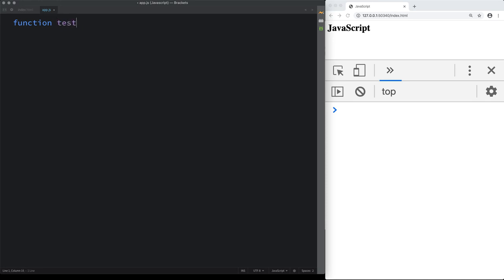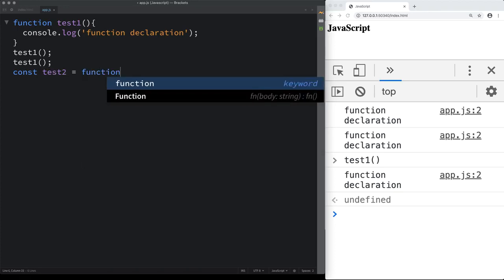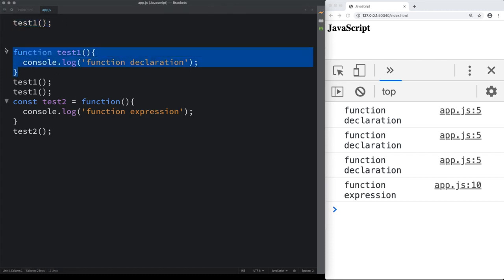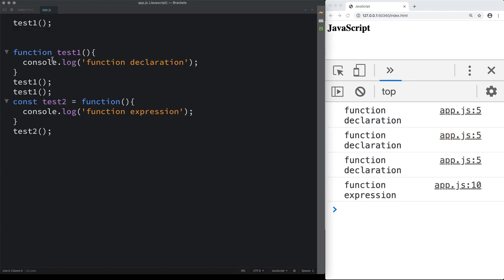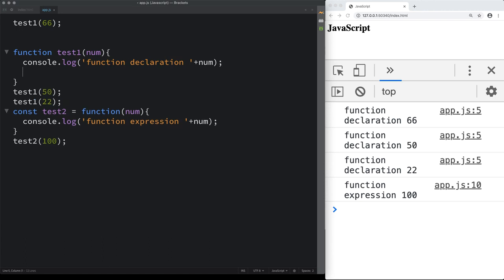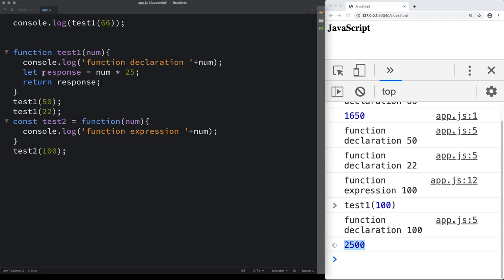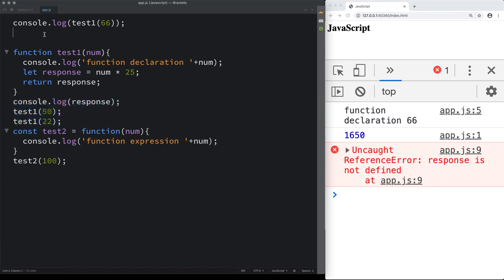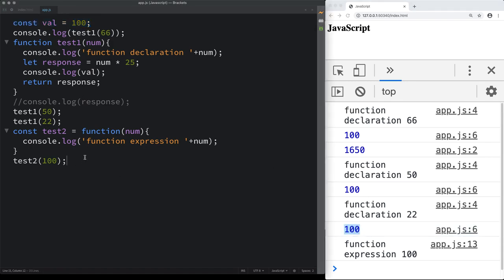JavaScript Functions | Coding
This video is about JavaScript functions. In this video, I will tell you the functions and applications of the JavaScript programming language. This is the JavaScript tutorial video, so, we will focus on functions in JavaScript. we will discuss the JavaScript basics here. After watching the full video you will know how to create javascript functions.
This tutorial introduces you to JavaScript functions that structure your code into smaller reusable units.